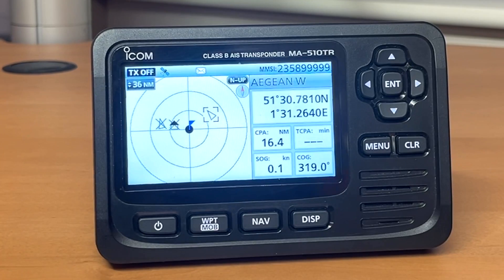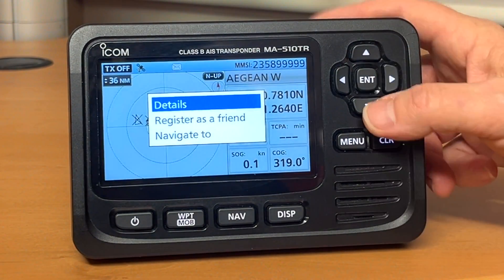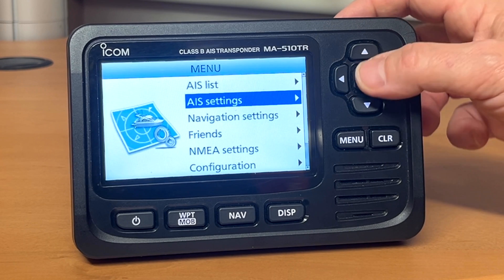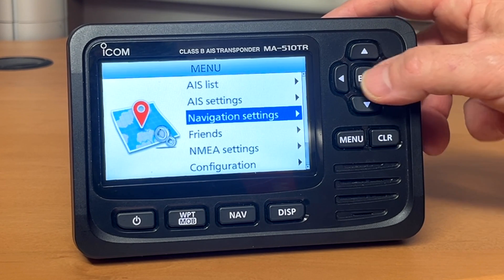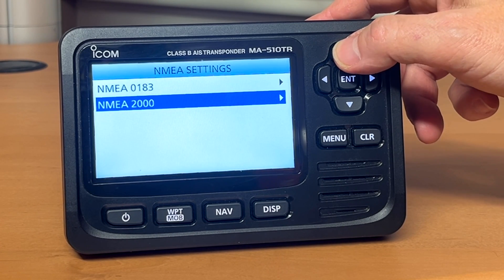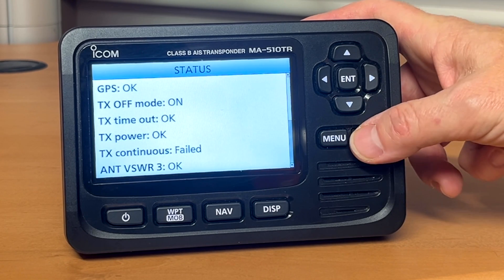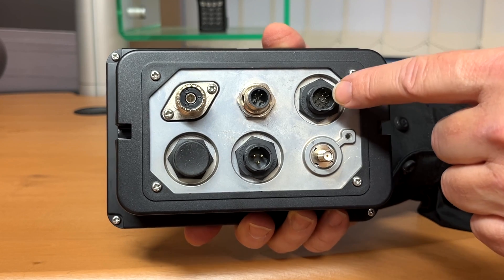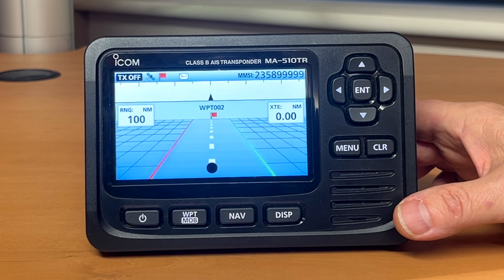Overview of the Icom MA-510TR Class B AIS Transponder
Virgil Parker from Icom UK provides an overview of Icom's MA-510TR Class B AIS Transponder in the video.  He goes through the layout and settings, the transponder connections, and its GPS antenna.  He also demonstrates setting a waypoint using the transponder's navigation features.

For more details about the all-in-one stand-alone MA-510TR Class B AIS Transponder

For more details about AIS and how it works, read our knowledge base article